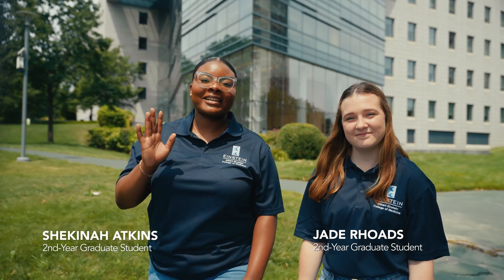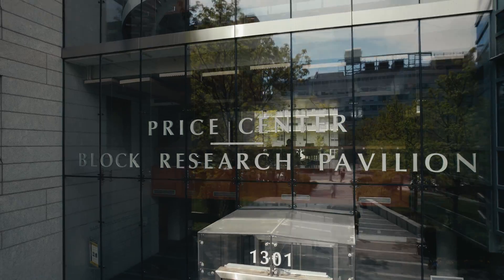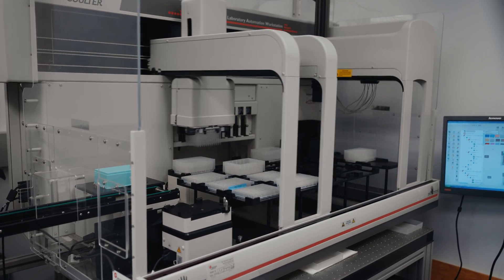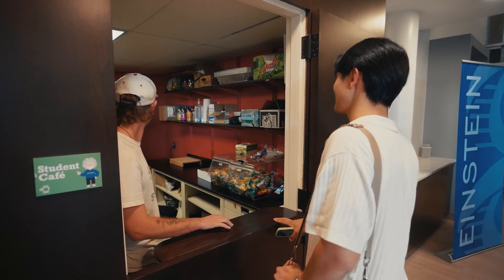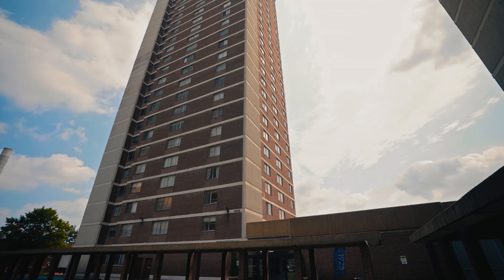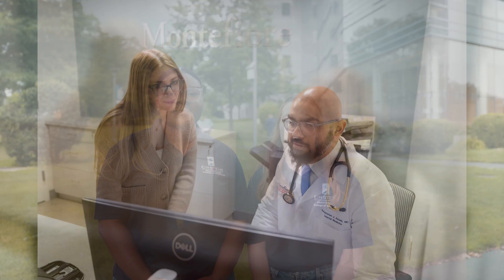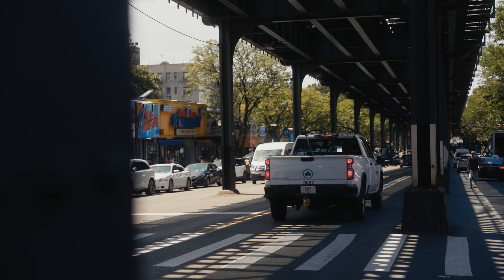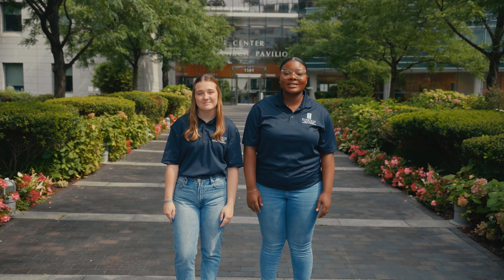Albert Einstein College of Medicine: Graduate School Campus Tour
If you're thinking of applying to the graduate program at Albert Einstein College of Medicine, this campus tour is for you.

Graduate students Shekinah Atkins and Jade Rhoades lead the tour of the campus, including labs, where they take classes, the library, where they eat and hang out, campus housing, laundry rooms, and the fitness center. Jade and Shekinah also talk about student health insurance and prescription drug coverage, the student health center, and the student mental health center at Einstein. They round out the tour with a visit to Morris Park neighborhood to they show you where they get groceries and some of their favorite places to eat.